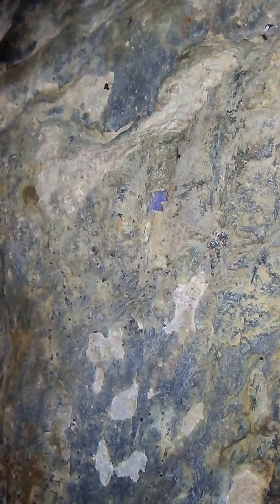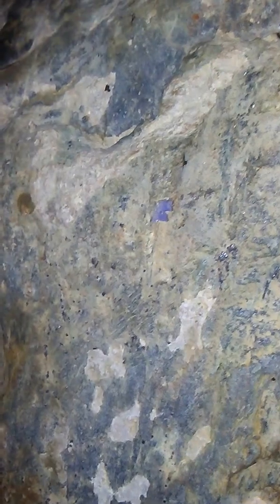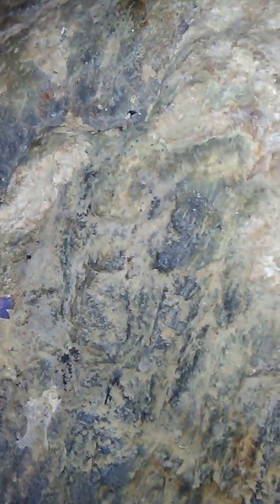New Martian meteorites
some of Paul's killer rare meteorites a meteorite supplier rare meteorites.